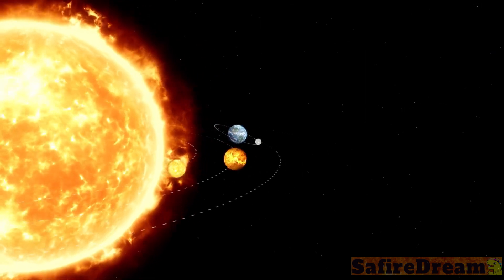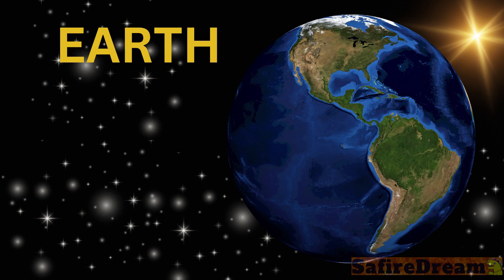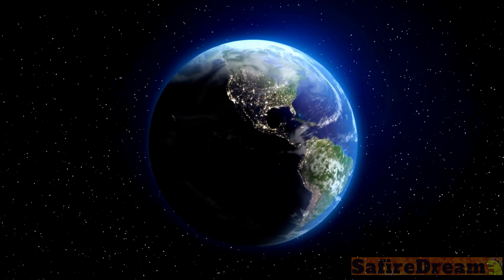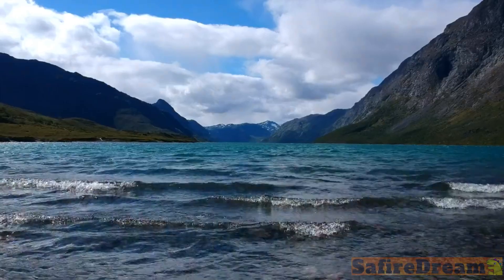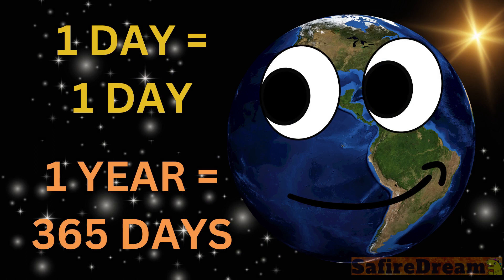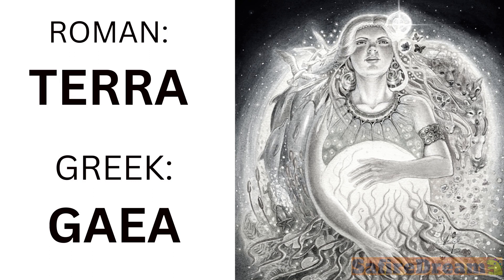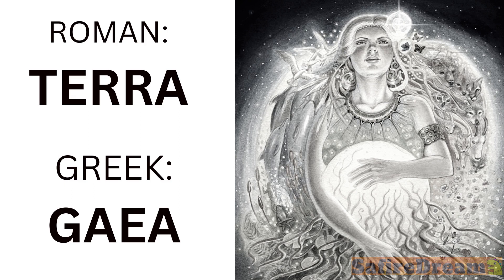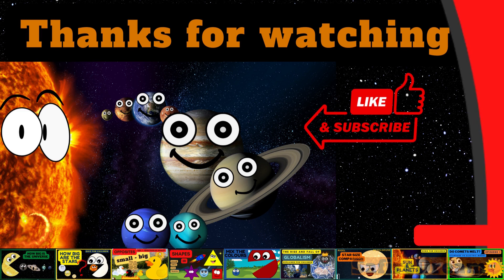EARTH | FUN FACTS ABOUT PLANETS | science for kids | solar system | space | SafireDream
Did you know, that all of the planets, except for Earth and Uranus, were named after Roman gods and goddesses? EARTH - Our home planet Earth is a rocky, terrestrial planet. We can say that it is a water planet, since water covers 70% of Earth's surface.The name Earth is a Germanic word, which simply means “the ground.” One day on Earth last ONE EARTH DAY and one year last, ...ONE EARTH YEAR! Which is 365,25 days. That 0.25 extra means every four years we need to add one day to our calendar. In 1999 our Moon was found to have a neutral sodium tail like a comet. In greek mythlogy Earths personification is Gaea, the first generation of primordial deity,  mother goddess, and mother of Uranus (Heaven), Cronus (Saturn) and other Titans.
In Roman mythology she is the – goddess Terra

Tune in for more fun educational videos. The best science class for children.

Exclusive content, full videos, in english and slovak, customized videos, alternative endings, etc.

team SafireDream
safire dream